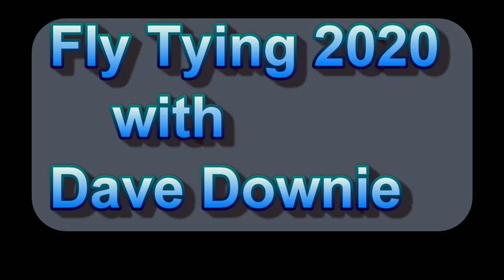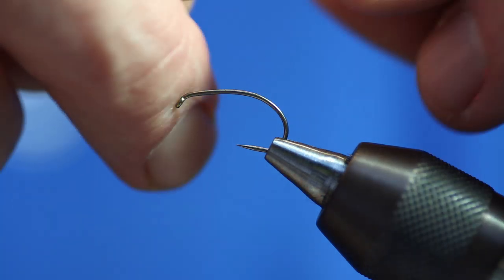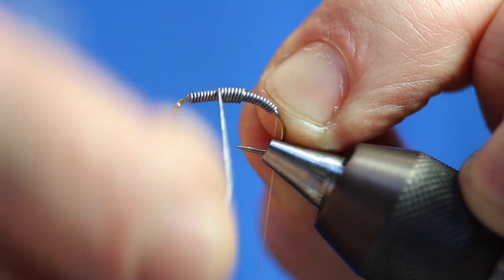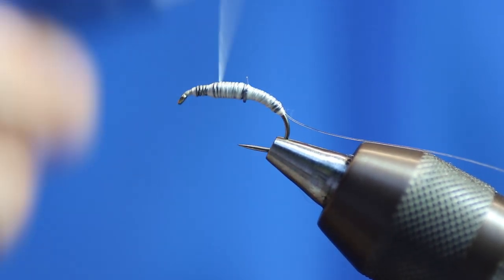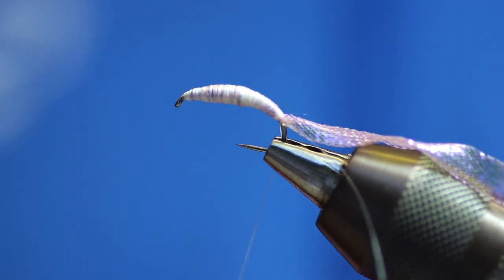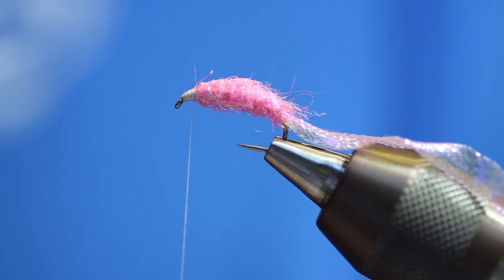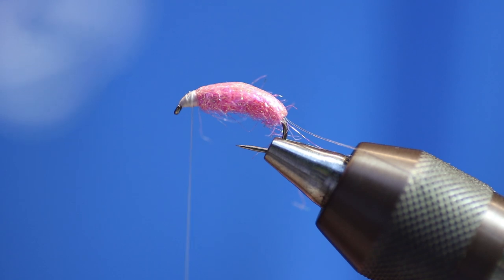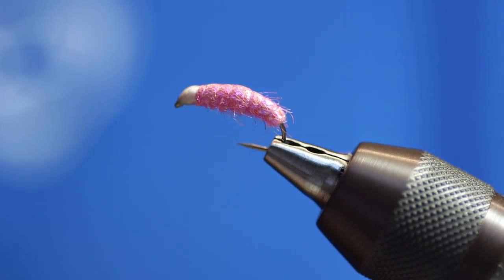Hideous Pink Shrimp New HD Video 2020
This is my favourite Pink Shrimp when nymphing or fishing the indicator with my big Sighter Klink and this below it.
Catches not just grayling but big trout also, I find that its an either catching fly or its not catching I think the fish have to be in the mood for the big Pink Fella.
Hook: - Kamasan B110 or Barbless Equivalent
Thread: - UTC 70 Fl. White or 140
Weight: - One or Two Layers of Veniards Fine Lead Wire
Rib: - Nylon I use Jaxon 0.14mm as its strong and thin
Body: - Sybai Spectra Flash Dubbing - Pink
Back: - Sybai Pearl Braidback UV Light Pink
2.5mm for sizes 14-12 and 4.5mm for sizes 10-8
Eyes Optional : - Black Permie Marker

Just Because its not winter does not mean you cant fish this fly, oh and the odd Sea-Trout and Salmon are partial to a Big pink Shrimp so be ready lol.

Tight Lines and Saty Safe